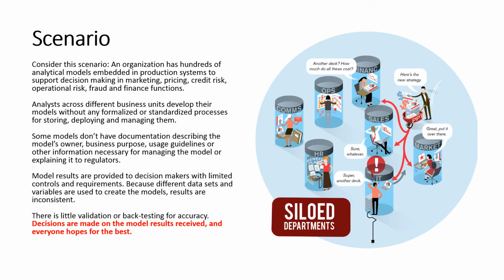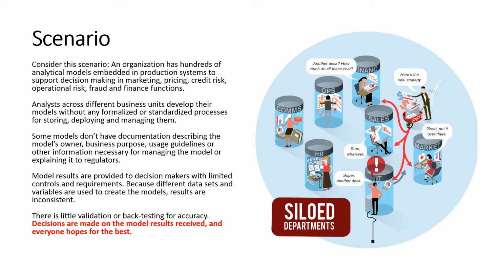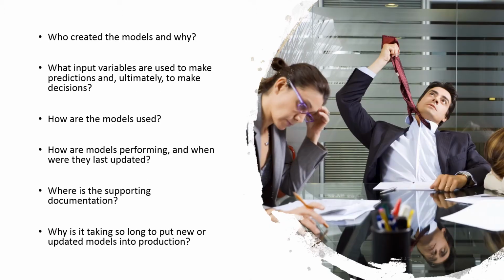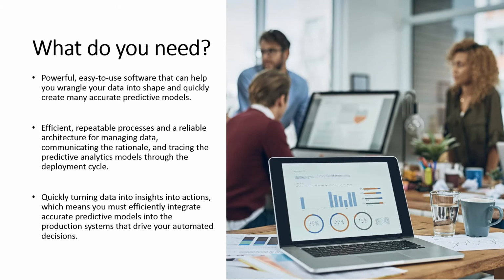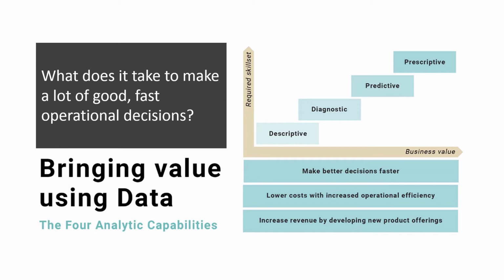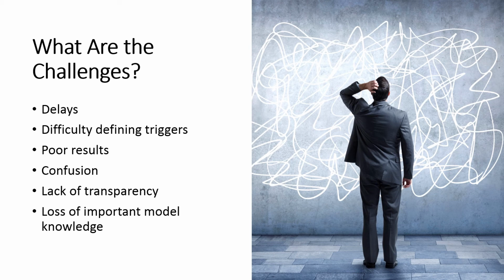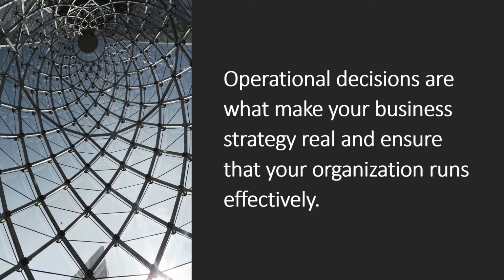Decisions Making at Scale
Decisions Making at Scale - decision making at scale: platforms and problems. Decision making scale - rational/emotional vs internal/external. improving decision making at every scale. Decision making in management. good decision making is a vital part of good management  but decision making is not easy. How do you make decisions? In this video, you’ll learn strategies for making decisions large and small.